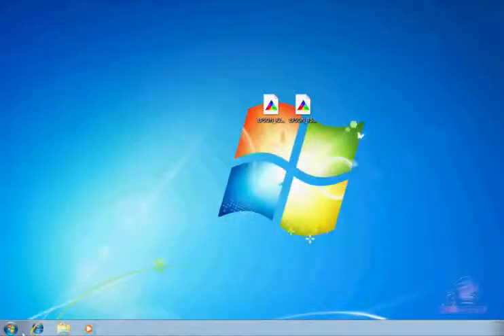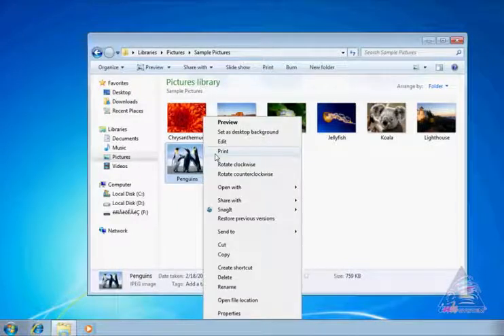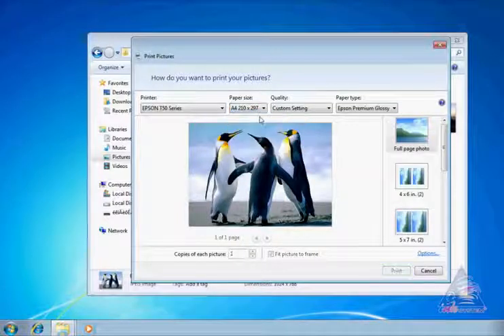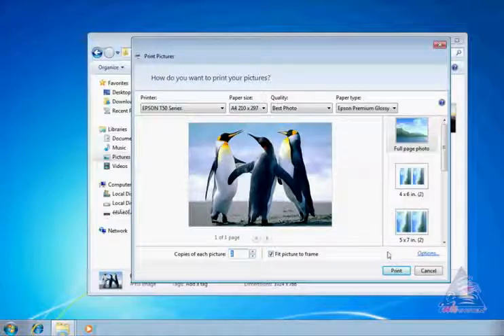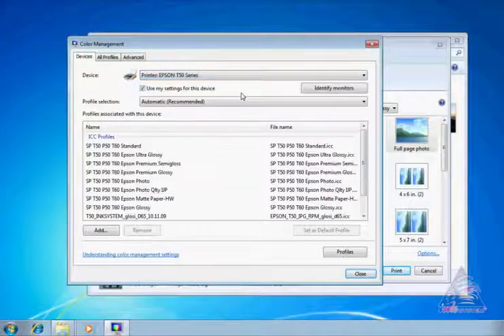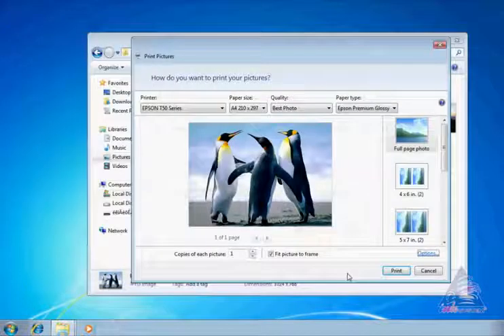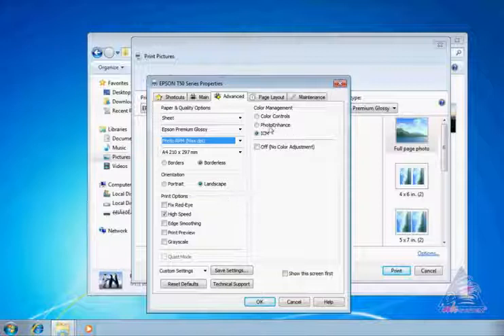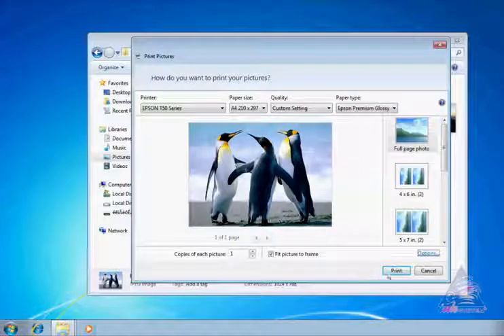Priting with ICC - profile from viewer Windows Vista 7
icc-profiling - www. icc-pro.biz